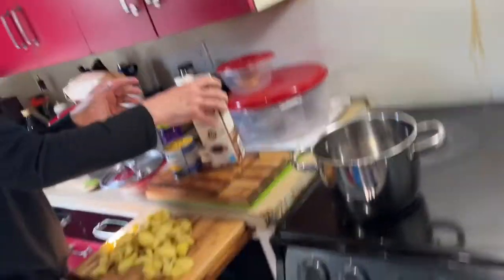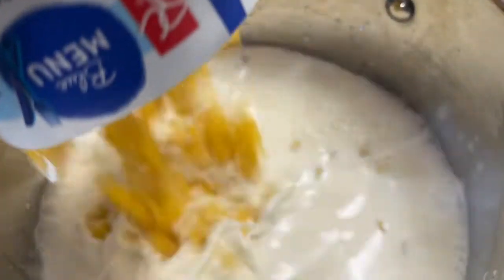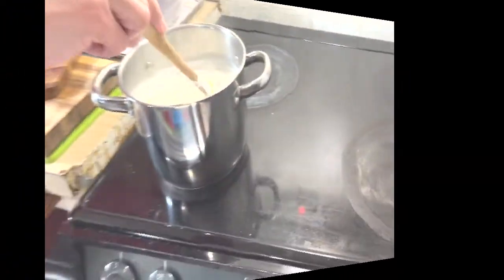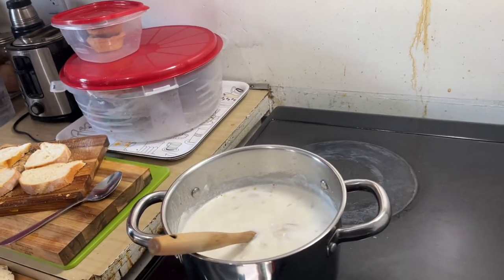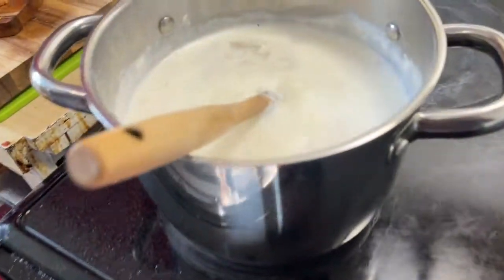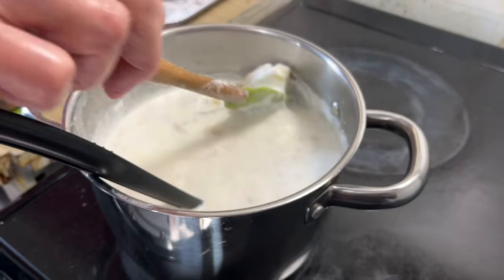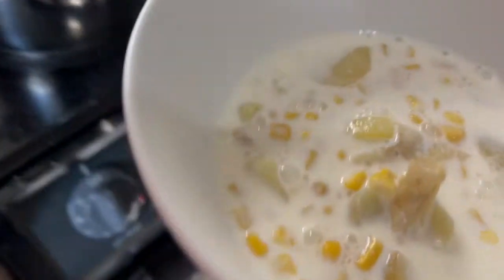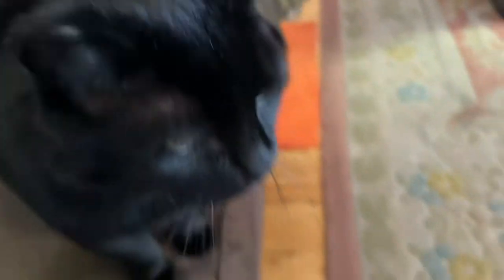Making Corn Chowder Soup (S5E45)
My friend makes really good corn chowder soup, so I'm trying the receipe...